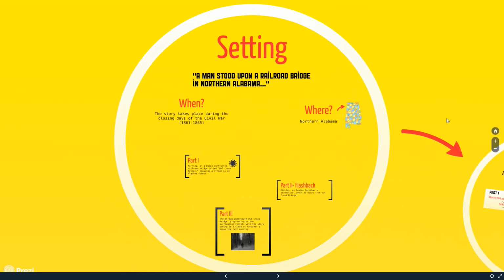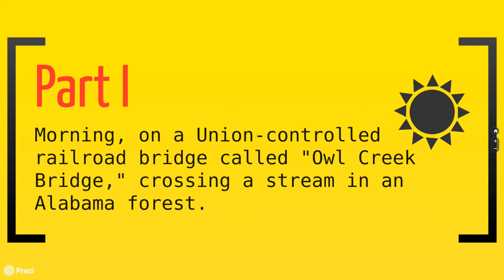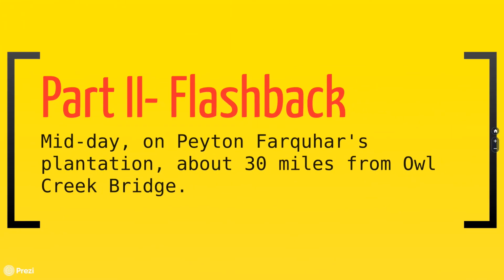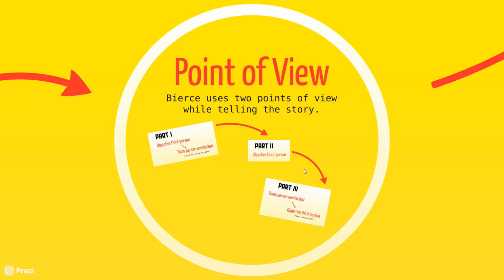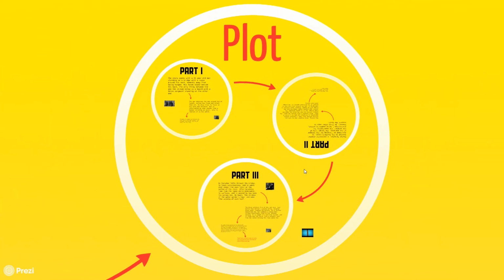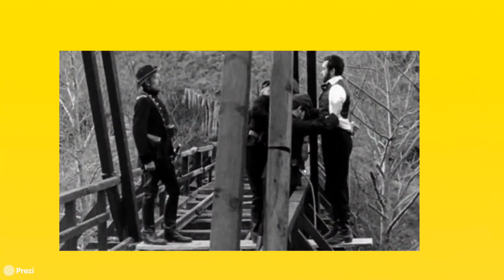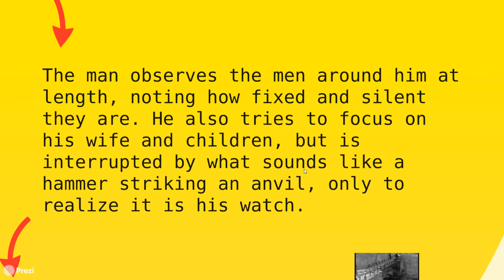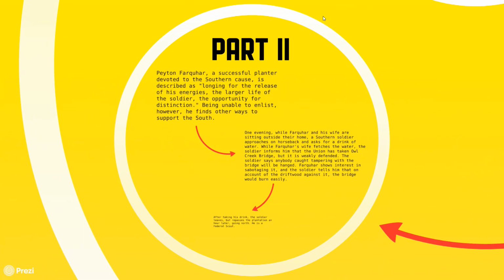1st & 2nd Period- An Occurrence at Owl Creek Bridge- PART I Instruction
Students- Please watch this video. It will help you to understand Part I of the short story as you read. As you read, be sure to answer the multiple choice answers. The answers are in chronological order.